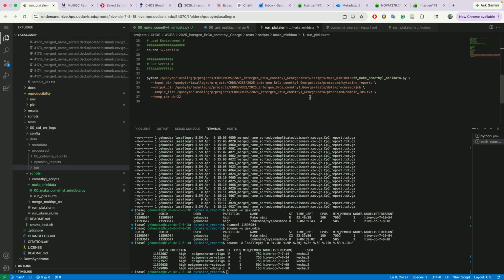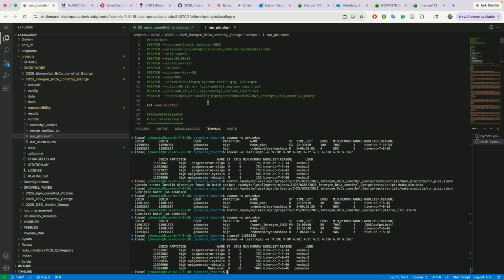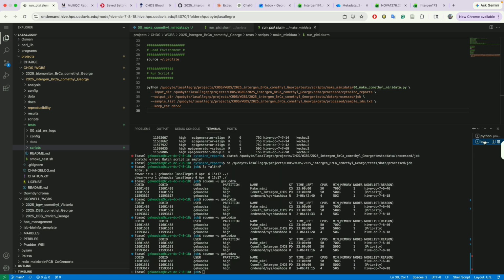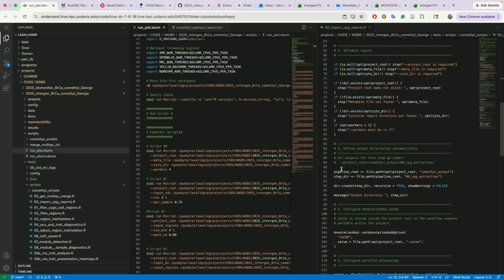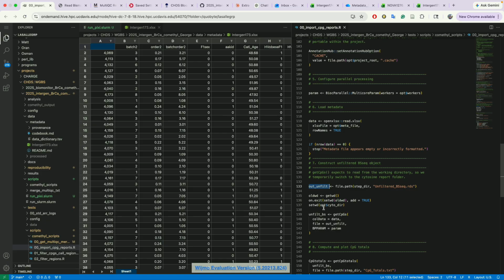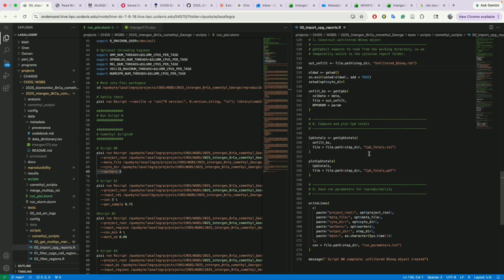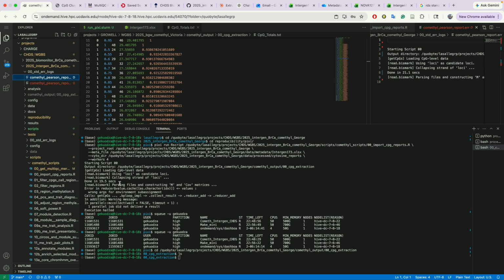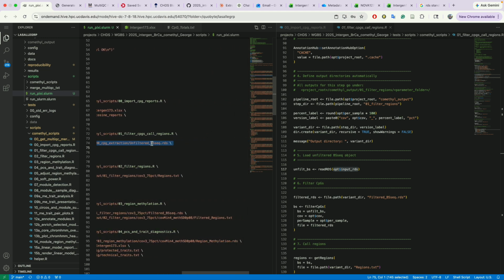Comethyl Part 3: Dataset Progress Check & Walkthrough of Scripts 00-01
In this video we check in on the mini dataset generation progress, then walk through Scripts 00 and 01 of the Comethyl pipeline using outputs from previous runs. Script 00 covers reading Bismark CpG reports into an unfiltered BSseq object, and Script 01 covers filtering CpGs by coverage and sample thresholds before calling genomic regions.